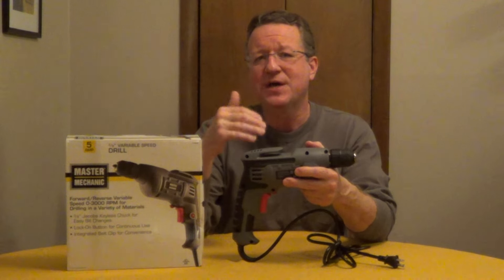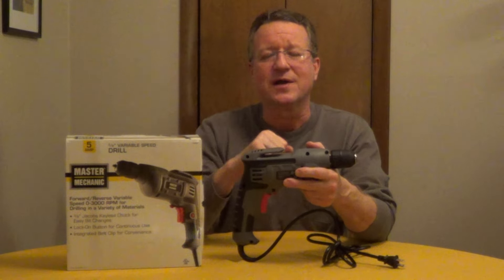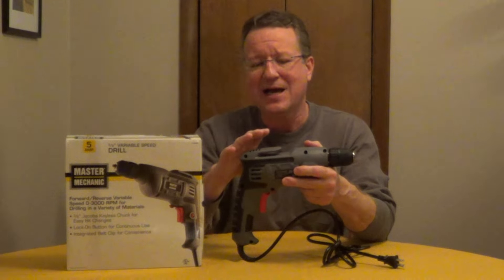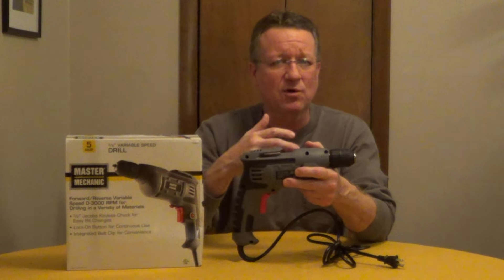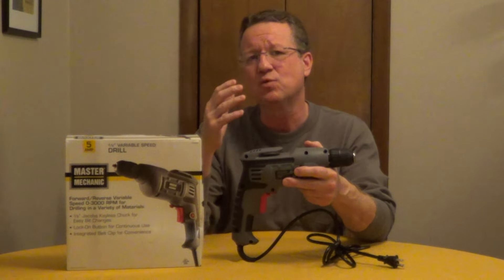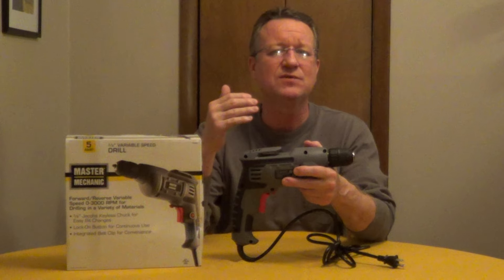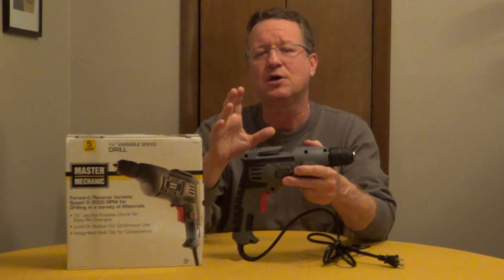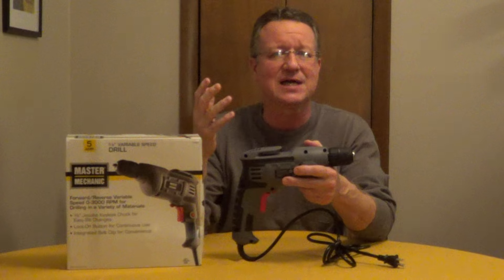Best Type of Drill for Homeowners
One question I get a lot is what type of drill is the best for a new homeowner.

If you don't plan on using it much, a cordless drill is inexpensive and powerful. A corded drill needs to be used and kept charged to get the most life out of the battery.

A 3/8 variable speed drill will handle most projects around the house. Get 3000 rpms or higher. A keyless chuck is convenient and easy to use.